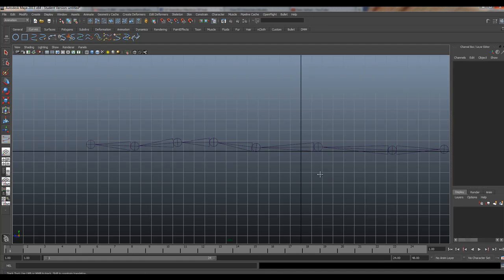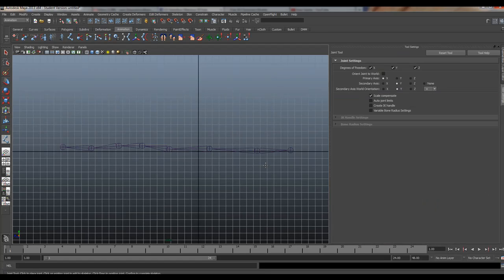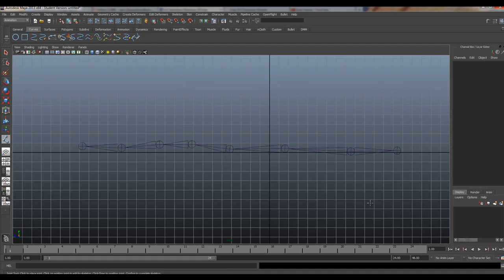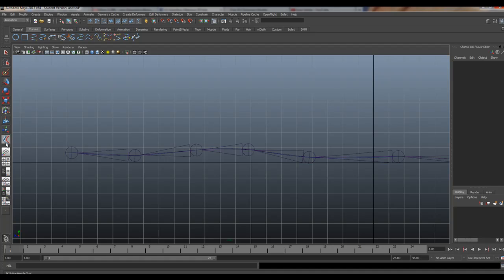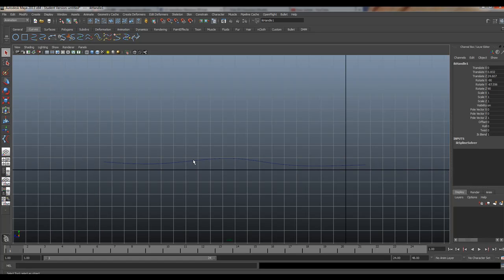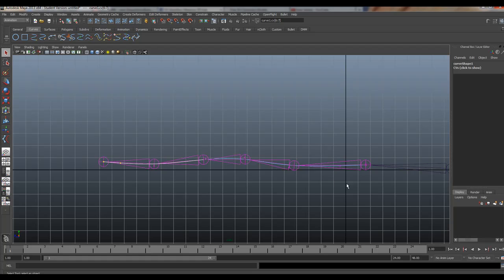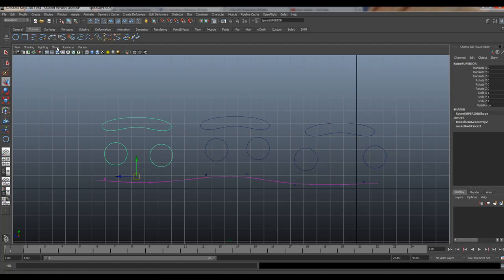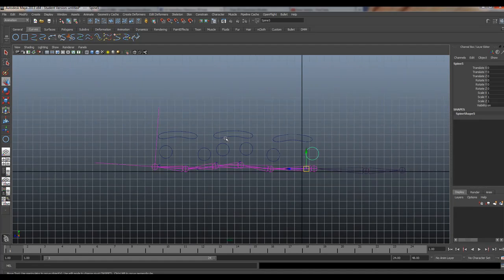Spline Spine in Maya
Here I show you how to make a spline spine in Maya. Don't forget guys Only hard parent if you are sure you have your rig correct. Parent constraint can help you go back and edit things without being destructive so think it through